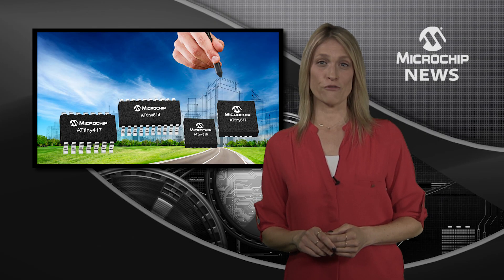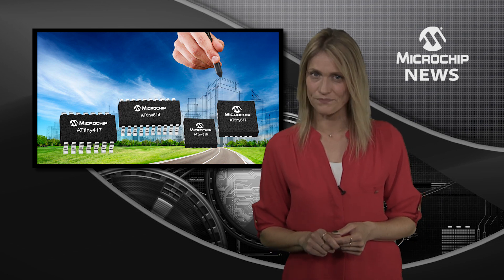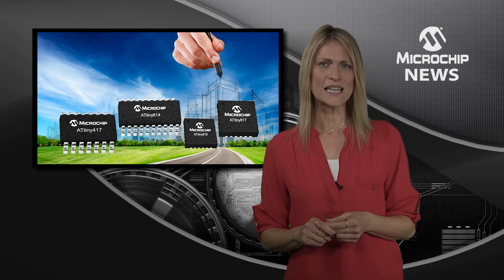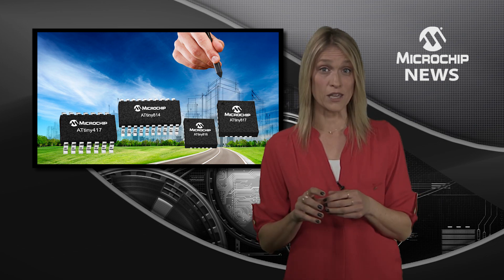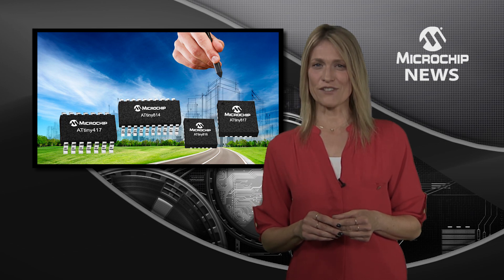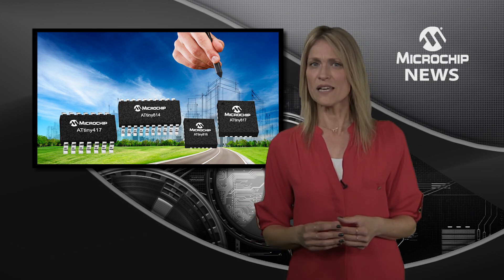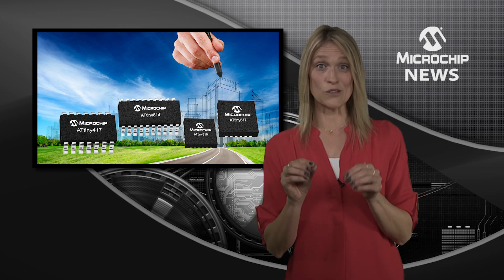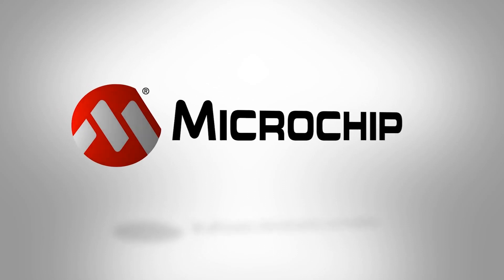New AVR® ATtiny MCUs Increase System Throughput & Lower Power Consumption in Embedded Applications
[MNV311] Faster 8-bit throughput and lower power consumption.